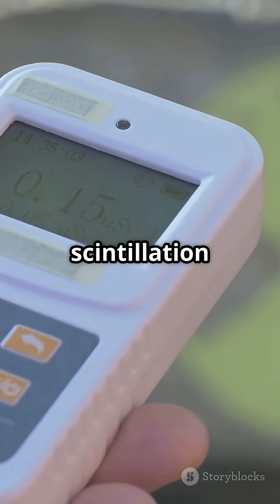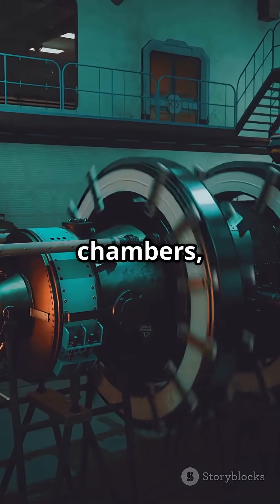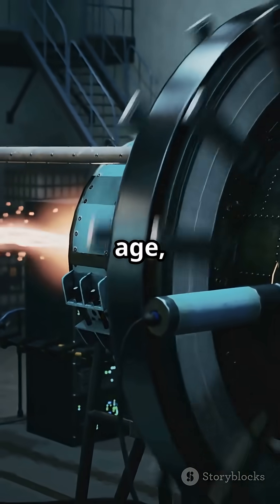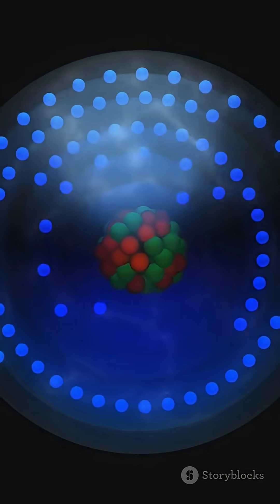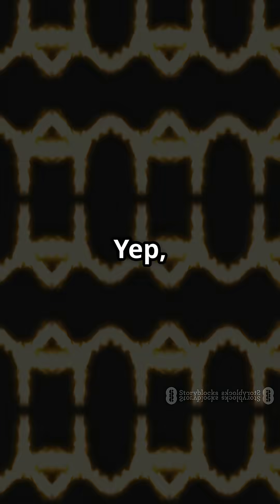Capturing a Single Atom Decaying! ⚛️📷